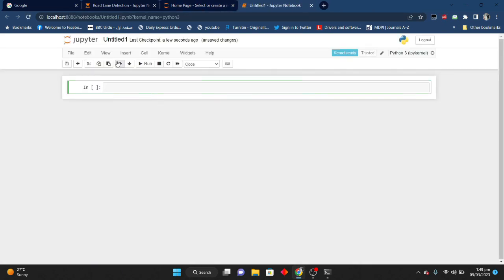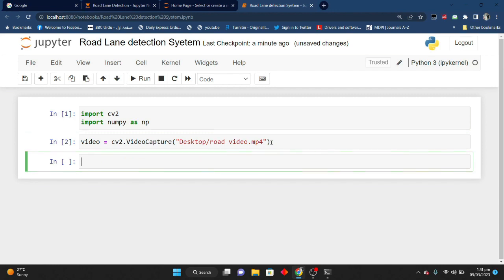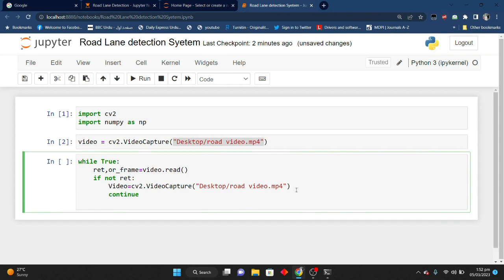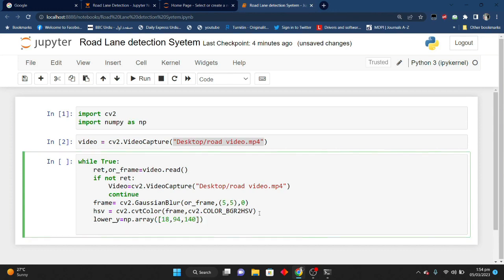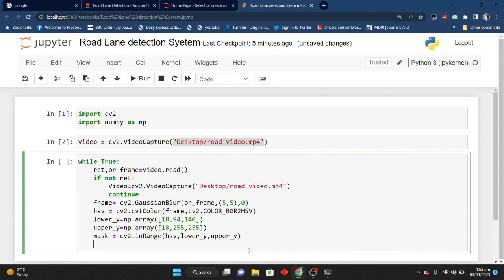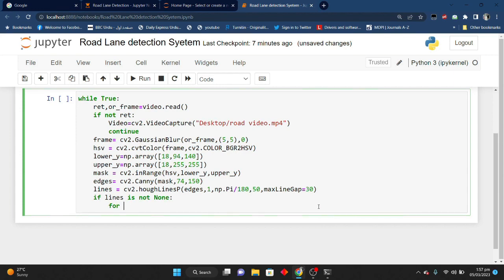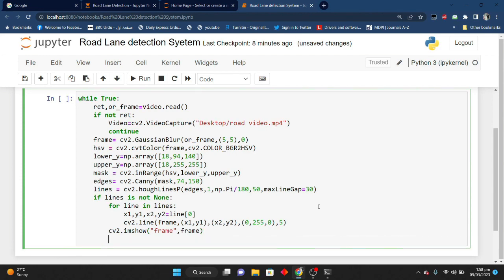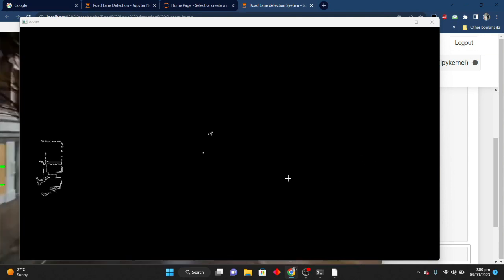Real Time Road Lane Detection implementation Using OpenCV and Python in jupyter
Road lane detection is an important technology used in autonomous vehicles and driver assistance systems. It involves identifying and tracking the lane markings on a road, which helps the vehicle stay within its lane and avoid collisions.

OpenCV (Open Source Computer Vision Library) is a popular open-source library used for computer vision tasks such as object detection, image processing, and video analysis. Python is a widely-used programming language that is well-suited for scientific computing and data analysis.

In this video viewers will learn how to implement a road lane detection system in real time. The video will cover the different steps involved in the process, including how to preprocess the video feed, detect lane lines using computer vision algorithms, and draw the detected lane lines on the video output.

By the end of the video, viewers will have a fully functional road lane detection system that they can use for their own projects. The tutorial is suitable for beginners and experienced developers alike who are interested in computer vision, autonomous vehicles, or driver assistance systems.
🚴🏽 About AI Studio: AI Studio is an e-learning company; the company publishes online consultancy a about data science and computer technology for anyone, anywhere. We are a group of experts, PhD students, and young practitioners of artificial intelligence, computer science, machine learning, and statistics. Initially, our objective was to help only those who wish to understand these techniques more easily and to be able to start without too much theory or lengthy reading. We will also publish books on selected topics for a wider audience.

Road Lane Detection
Lane detection algorithms
Autonomous vehicles
Driver assistance systems
Image processing
Lane markings
Lane line detection
Video analysis
Lane tracking